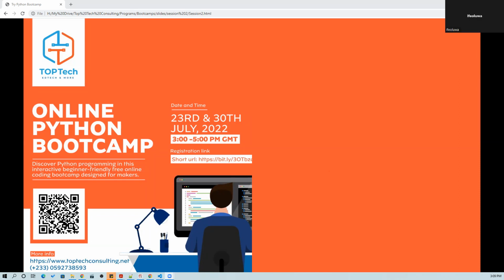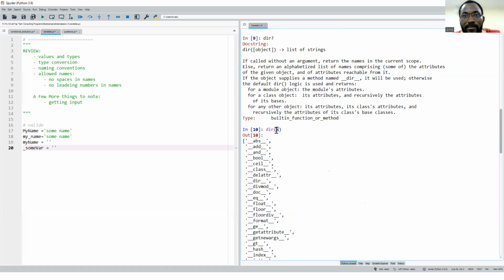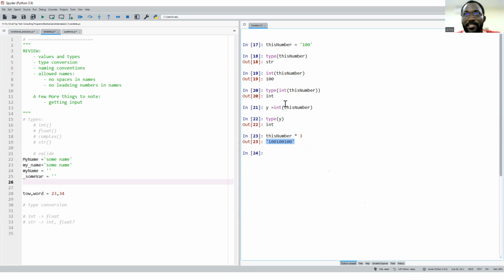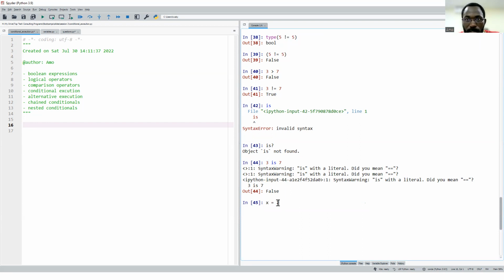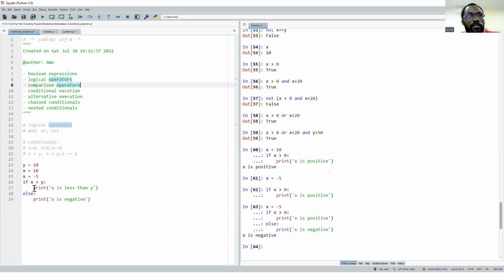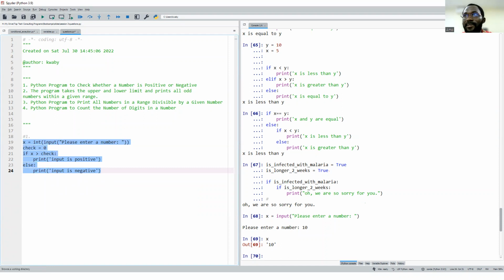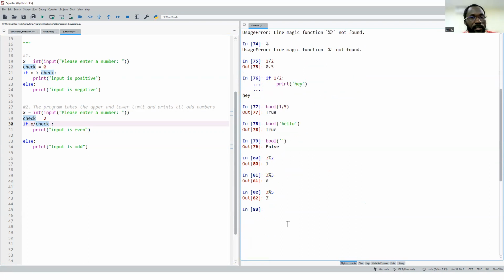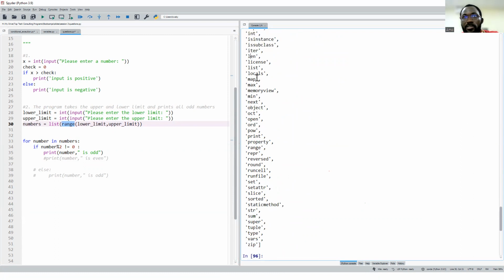Try Python Bootcamp - Session 2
This is the second session of the Try Python Bootcamp. In this session, we continue deeper into the basic foundations of Python programming.